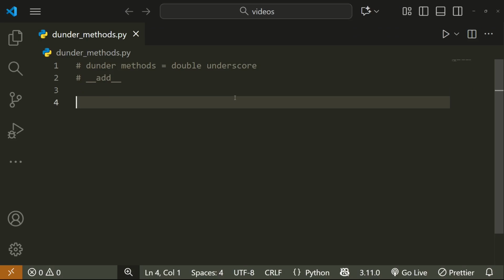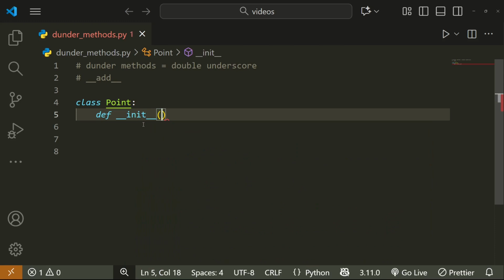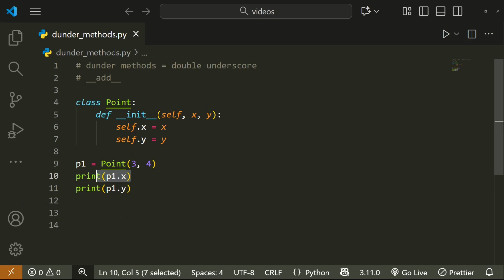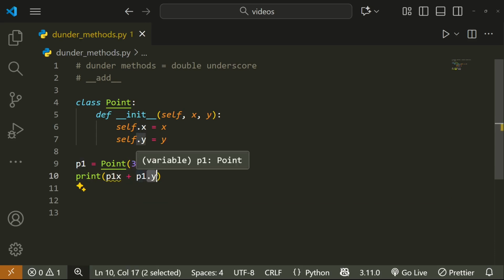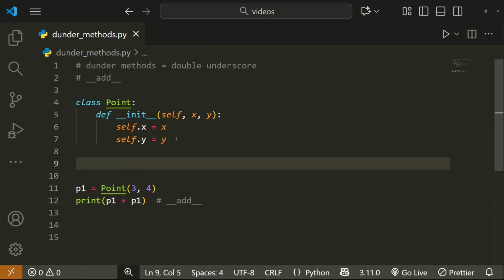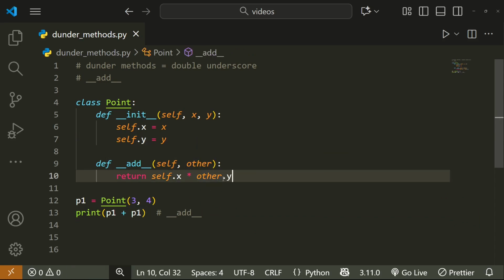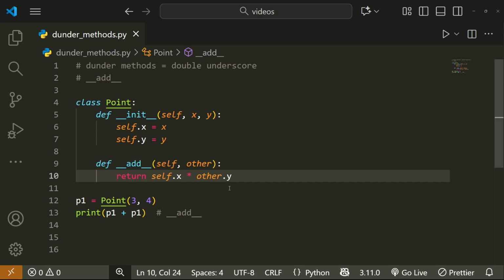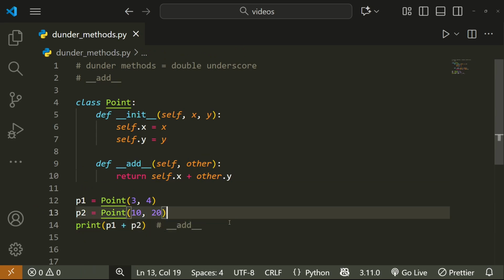43. OOP in Python - Dunder method __add__